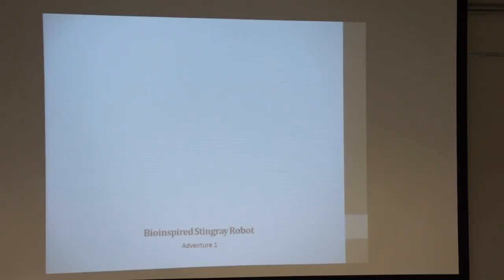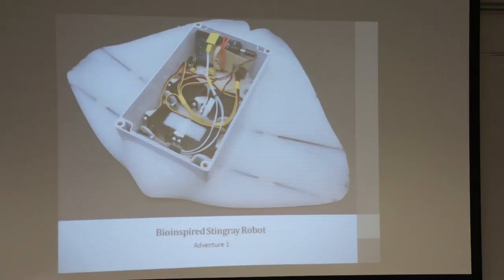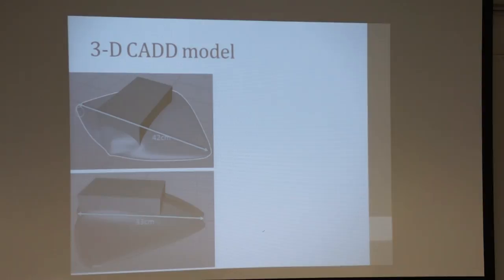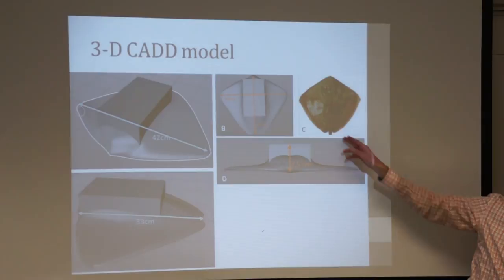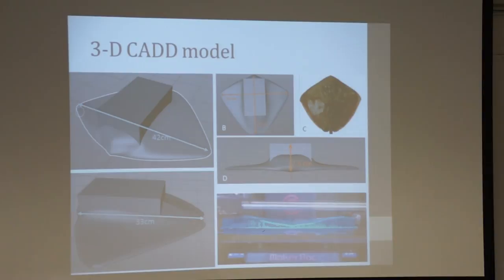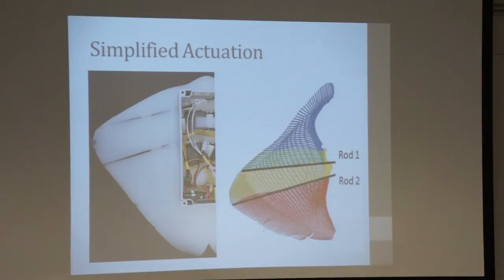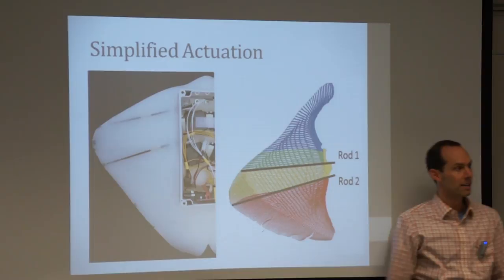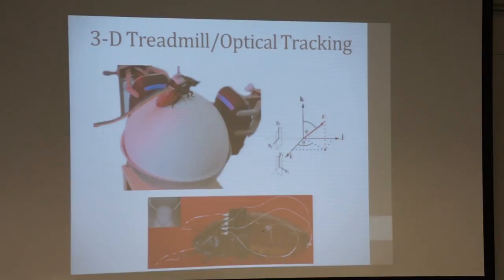Bioinspired Stingray Robot, Cockroach Biobots, and Electrical Activity in Pig Guts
Three adventures in Bioengineering: Bioinspired Stingray Robot, Cockroach Biobots, and Electrical Activity in Pig Guts

06 September 2016

4 - 5pm

Venue: Ground Floor Seminar Room (G10)

Location: 70 Symonds Street, Auckland Central

 A Bioengineering seminar by Dr. Jon Erickson, Physics and Engineering Department, Washington and Lee University, Lexington, USA.

 Abstract

This seminar will feature three research projects undertaken with interdisciplinary undergraduate student project teams: First, a stingray-inspired robot was developed that successfully mimicked the biological species’ optimal flapping frequency and fin deformation profile during free swimming tests. Propulsion is driven by a novel actuation mechanism using only 4 servo motors. Second, we developed a robust neural-electrical stimulus protocol in Madagascar hissing cockroaches to elicit a desired locomotion response, potentially for biobot search and rescue operations.  Responses were found to vary with stimulus amplitude, but not frequency.  Third, automated signal processing techniques have been developed to map propagating wavefronts of electrical activity in the porcine gastrointestinal system.  Current efforts are focused on low-cost, non-invasive diagnostic techniques, with an eye toward clinical translation.  Throughout, I will also highlight the wonderful opportunities and some challenges of working with interdisciplinary undergraduate student research project teams.